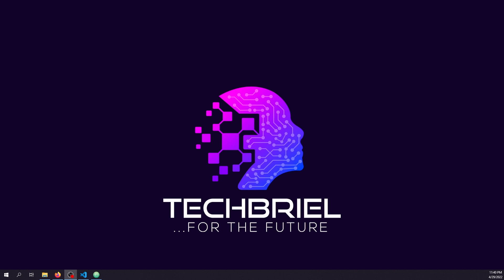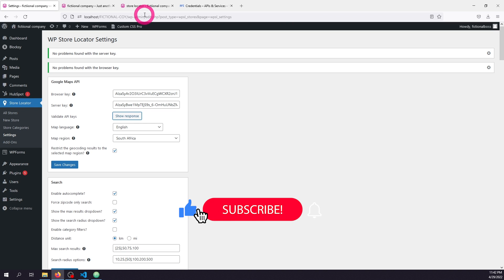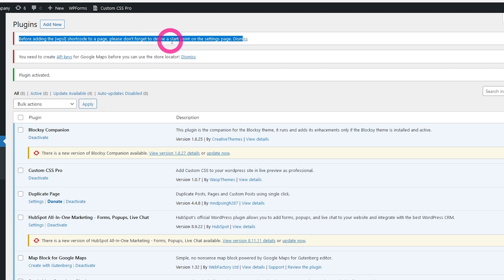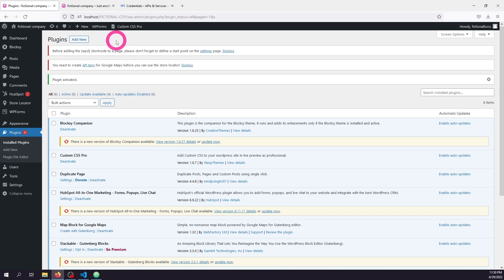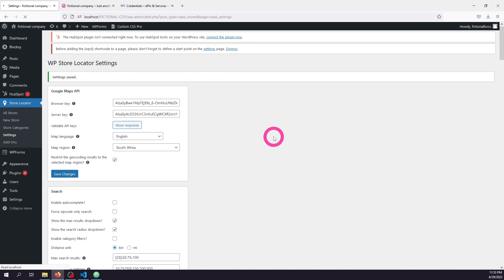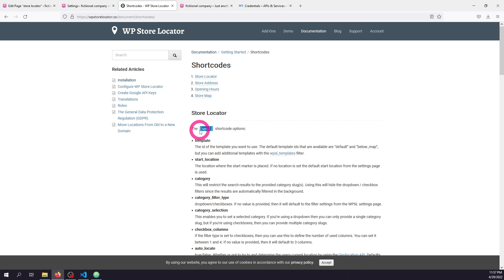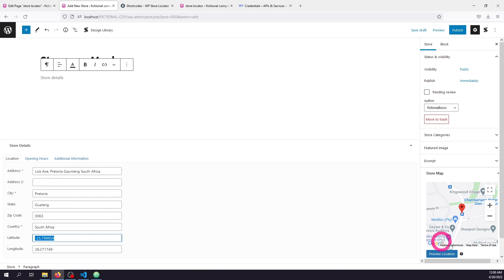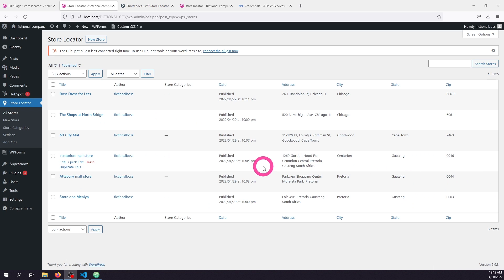how to add store locator to wordpress site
See how to add a store Locator to your WordPress site.

Shortcode: [wpsl]